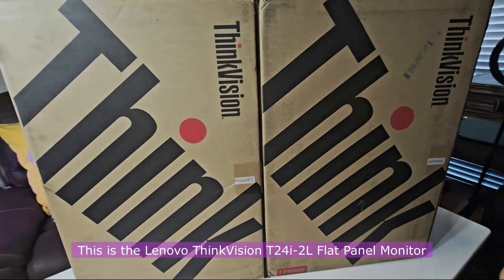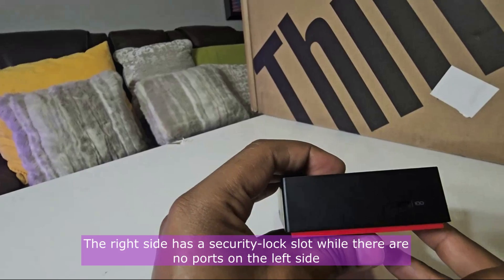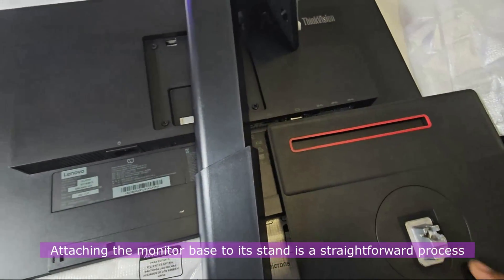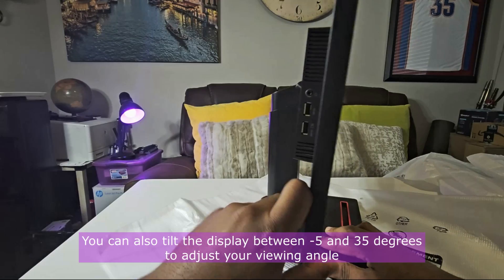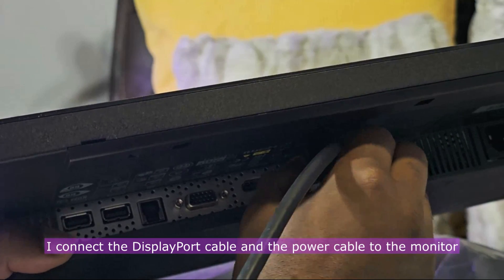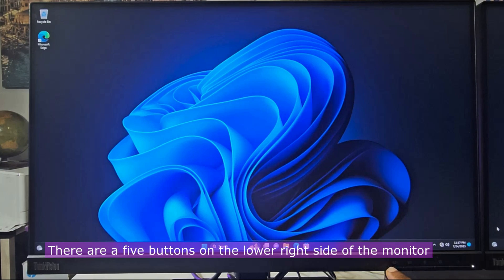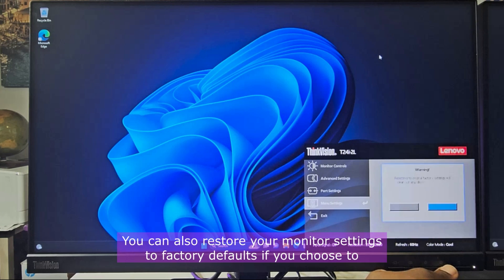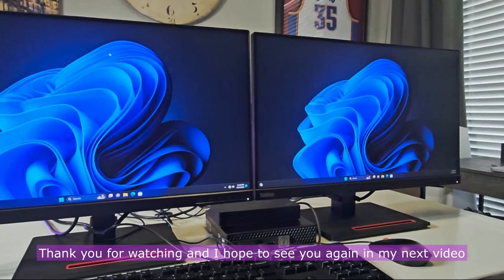Lenovo ThinkVision T24i-2L Monitor | Lenovo ThinkPad USB-C Dock Gen 2 | Unboxing & Setup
In this video I unbox and setup the Lenovo ThinkVision T24i-2L Monitor in a dual monitor setup using the Lenovo ThinkPad USB-C Dock Gen 2

This is a monitor that has been designed for comfort and enhanced productivity, and I take a look at what comes in the box, as well as some of the features that are available with this flat panel monitor.

If you have any comments or questions related to the video kindly leave them in the comments section, and I will endeavor to attend to them.